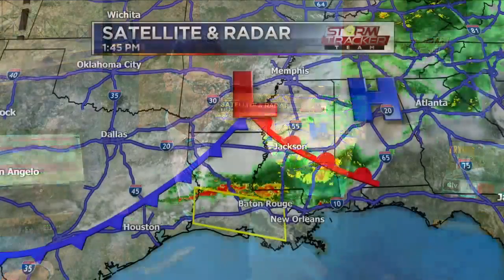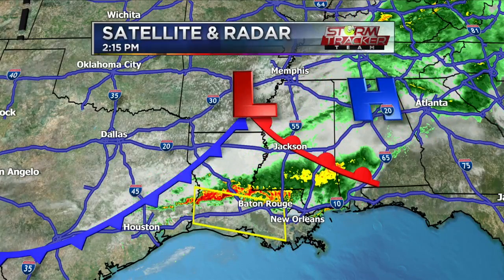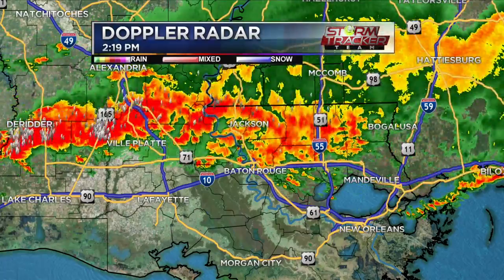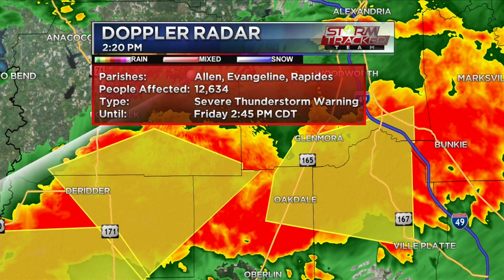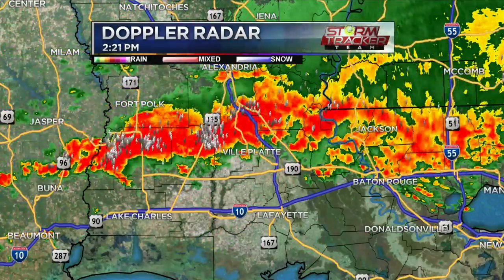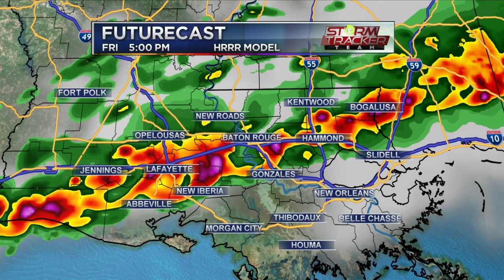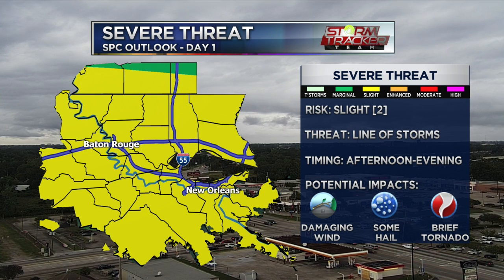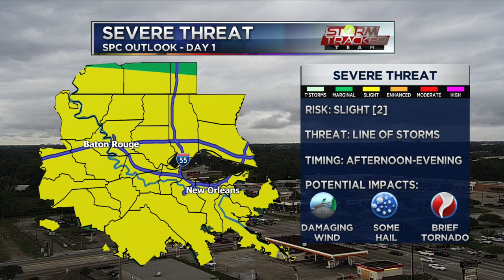Severe Weather Forecast - May 8, 2:30 PM